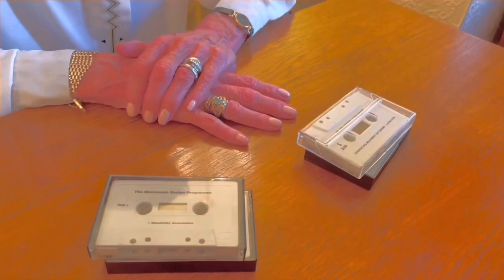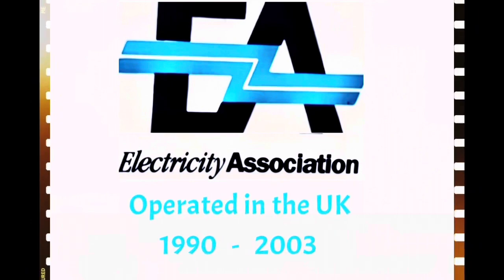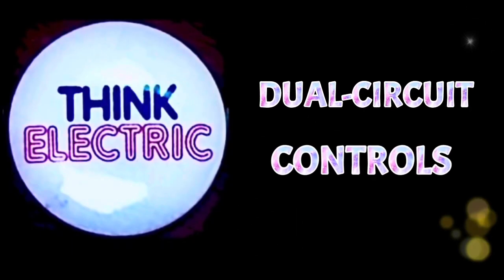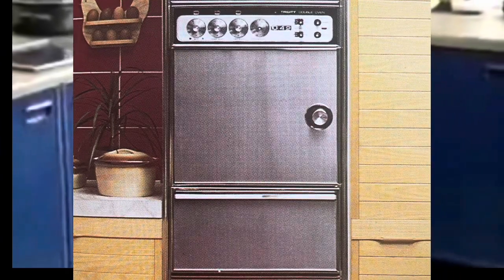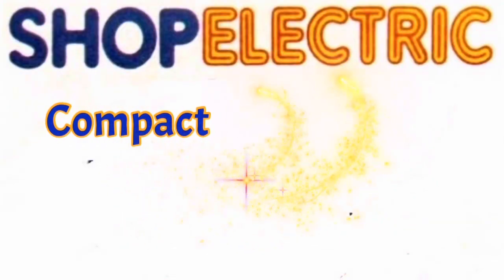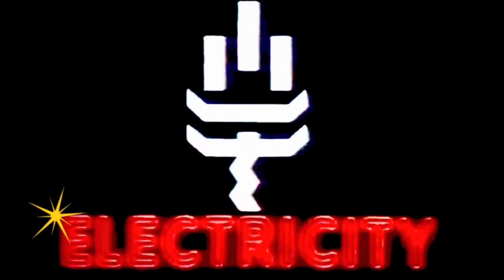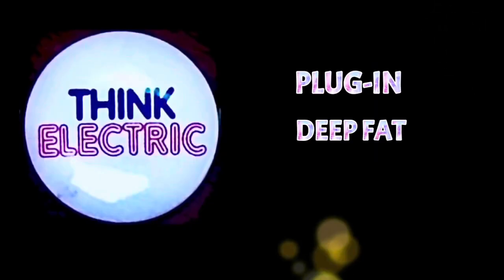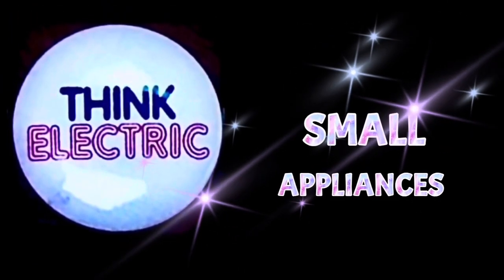THINK ELECTRIC with Jenny Webb: COOK ELECTRIC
It’s back to the 1990s!

Jenny Webb talks us through the options for cooking with electric ovens and small appliances.

Visualised from an audio cassette presentation.